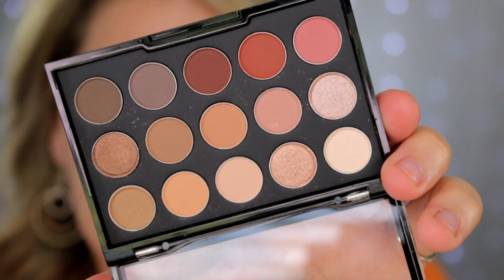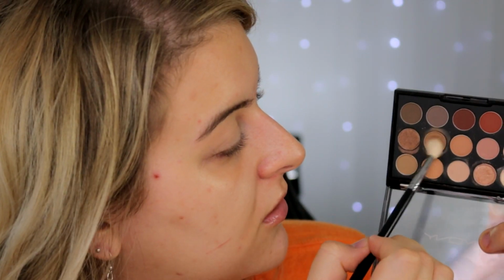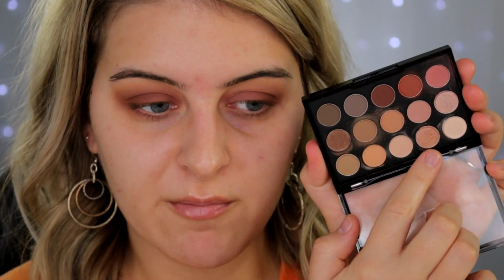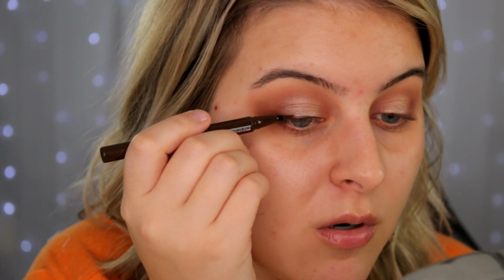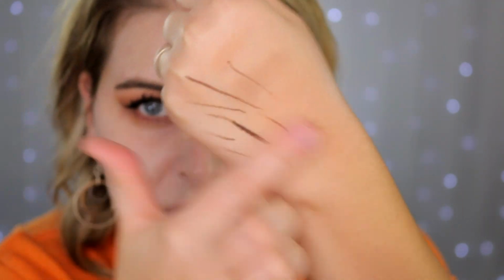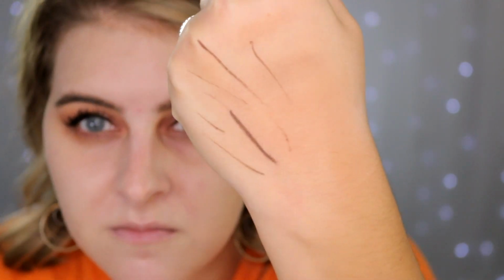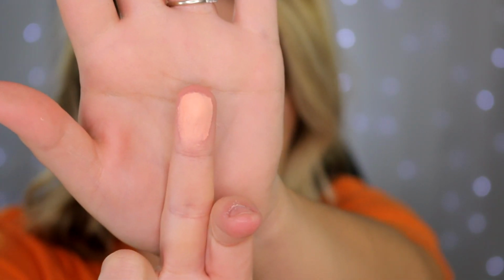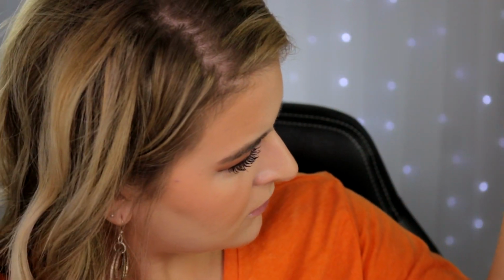Testing BEST-SELLING KOREAN MAKEUP & SKINCARE // Stylevana Try-On Haul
Today, I've teamed up with Stylevana to bring you a full face of best selling Korean makeup, including the MEMEBOX Coverstay Cushion Foundation, 9wishes VB Tone-Up Cream, Chica Y Chico Whitening Cream, Romand Better than Cheek Blush, Macqueen Waterproof Pen Liner, Macqueen Tone-on-Tone Palette, So Natural makeup setting spray, & more!

***Please remember: "Whitening" has nothing to do with the actual color of the skin, but speaks more to the texture, evenness, and overall health of it. They're designed to result in a brighter glow, not lighter color.

NOT SHOWN:

Essence I Love Stage Eyeshadow Base //

Elf Ultra Precise Brow Pencil - "Neutral Brown" //

L'oreal True Match Lumi Bronzer - "Light" //

Elf Hydrating Camo Concealer //

Milani Baked Highlighter - Dolce Perla //

Mac Lip Liner - "Spice" //

NYX Suede Matte Lipstick - "Free Spirit" //

UPDATES:
Whitening Cream - I've really been enjoying this. However, I applied WAY too much in the vid. When you apply a light amount, it sinks in better and shouldn't affect your foundation color. I've been loving it as a night cream, too. Couldn't put my finger on it in the vid, but it reduces redness so well! My husband, who has pretty red cheeks, has been liking it, as well.

Eyeliner: Absolutely love. I NEED the black shade. Doesn't transfer, smudge, smear, run. I 100% trust it to stay-put. One of my new favorites!

Mascara: Just wow. Super dramatic and budge-proof. Never transfers, smudges, flakes, or smears. It performs like a waterproof formula without being super dry. Not to mention, it holds a curl like nobody's business! I will say: it's hard to remove... with an oil-based remover! It takes a bit of work to remove. But it's not going anywhere.

Powder - I only recommend using this on places that tend to get oily... not under the eyes. It's great at sebum-control but can be a bit drying on areas that experience dehydration. It can look dry if you apply too much, so be conservative with it. If you have deeper skin, this shade might show up white on you.

• Use code "GLAMOURINDEX"

➤ BACKGROUND MUSIC ♬♬